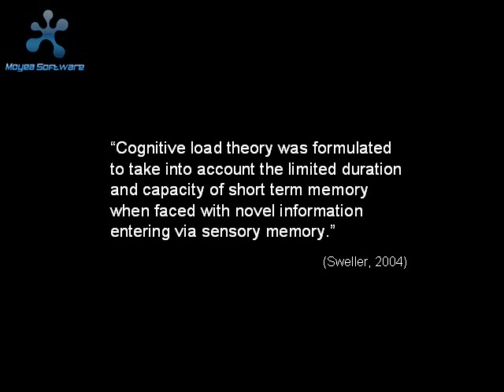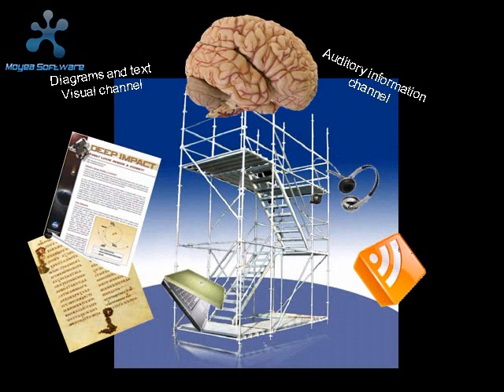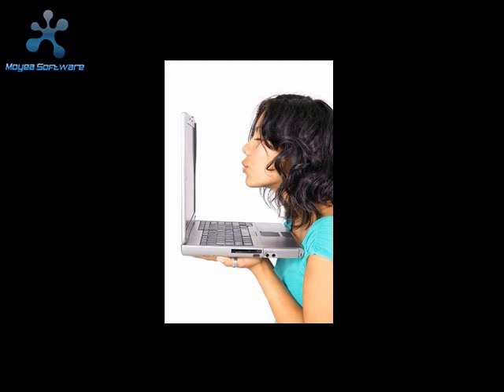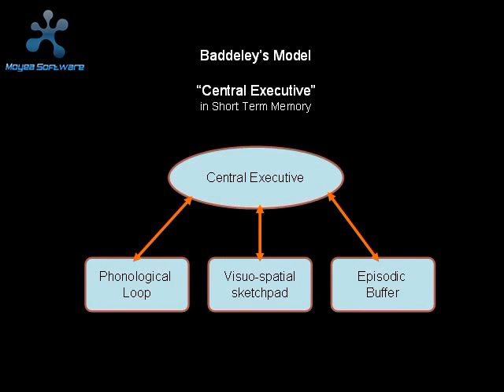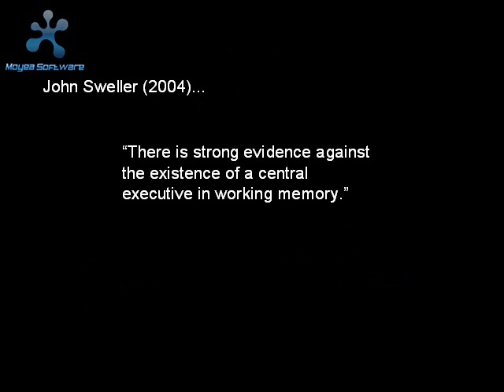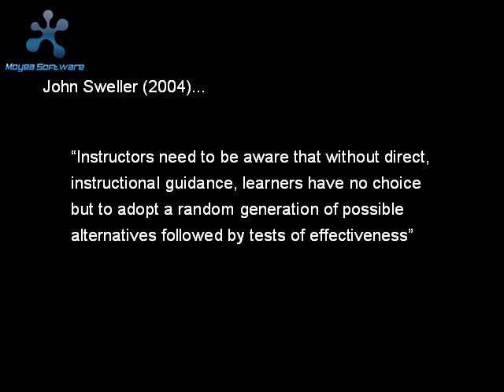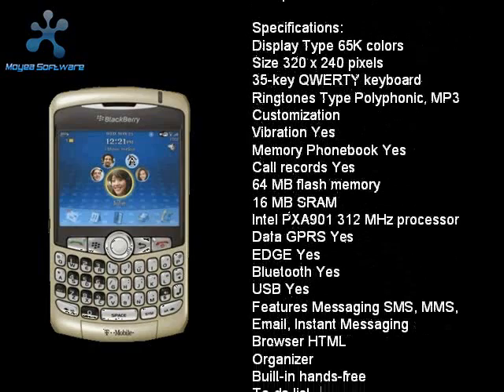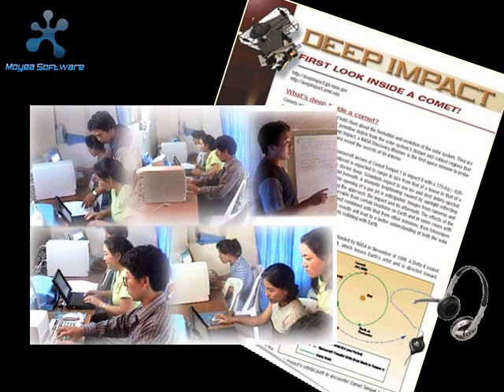Instructional Design Part B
Cognitive Load Theory